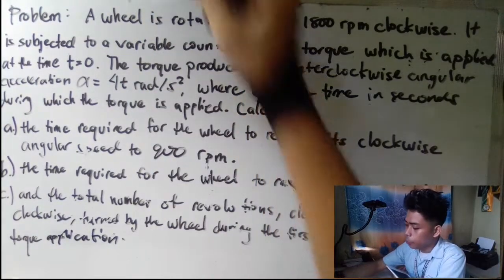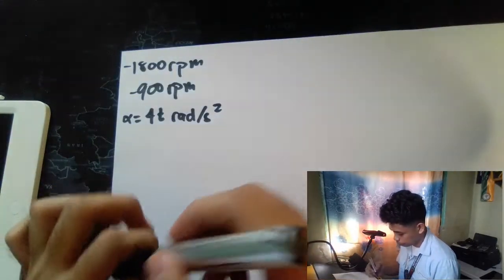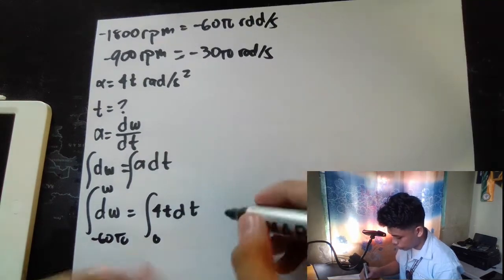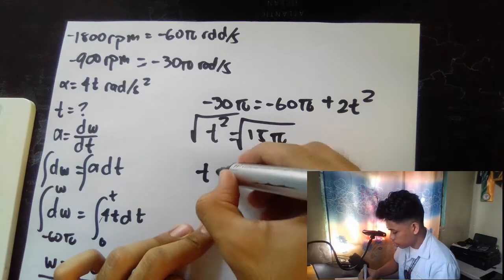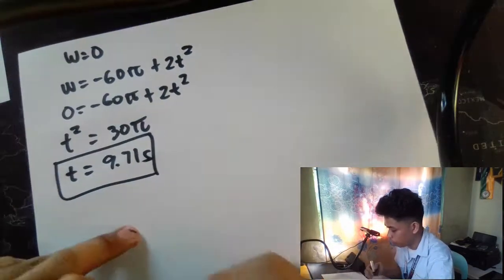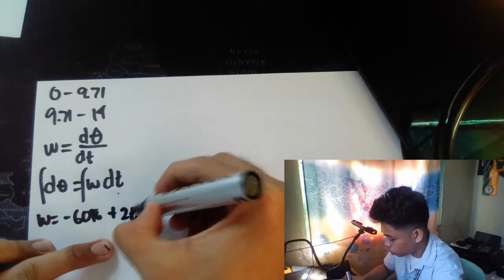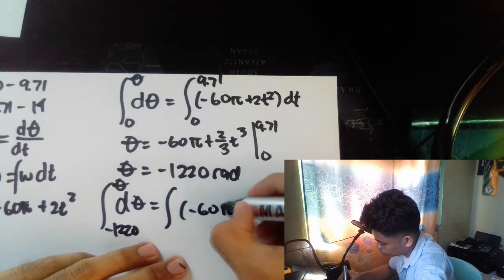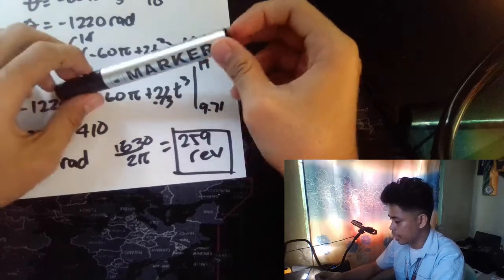MECH 312 - Rotational Motion